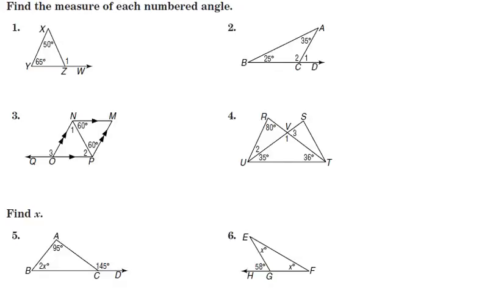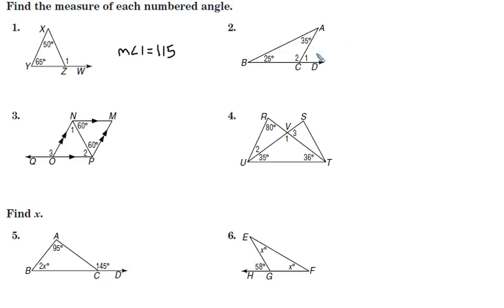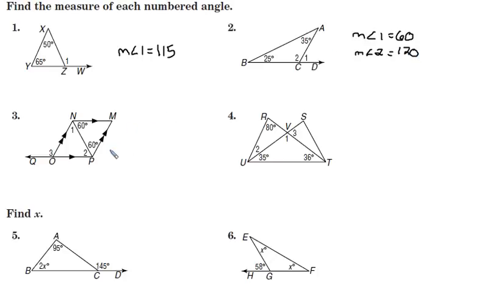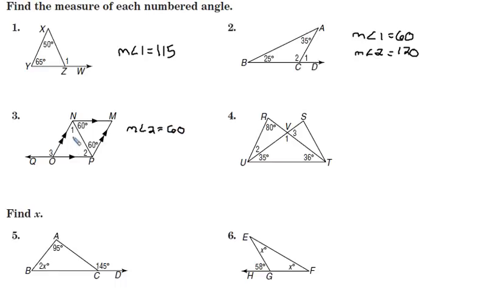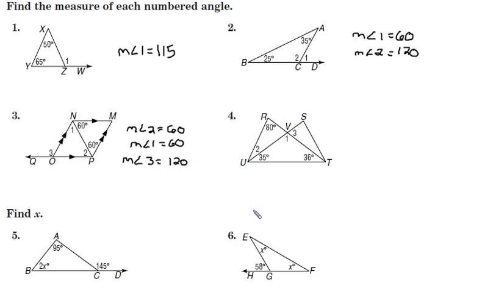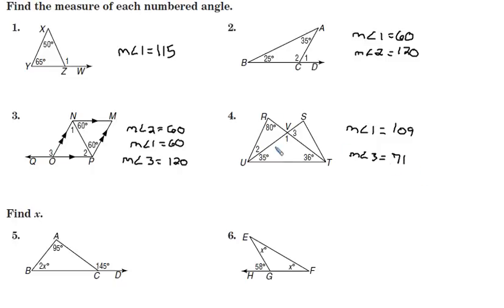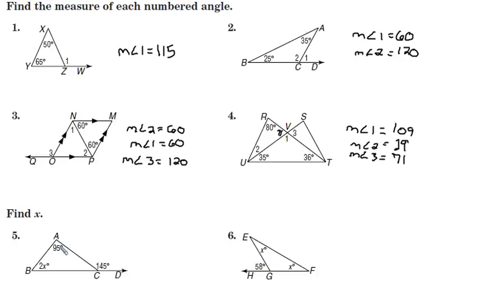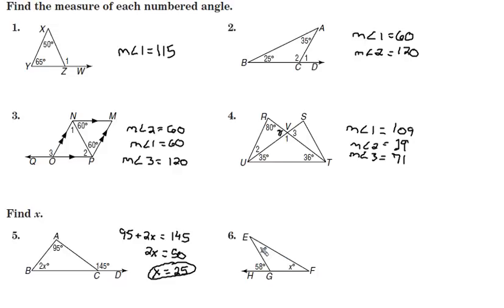Finding Measures of Interior & Exterior Angles of a Triangle